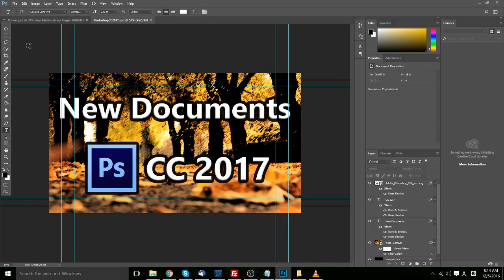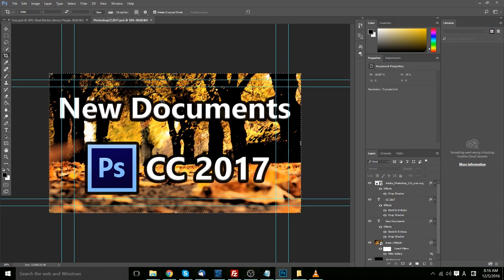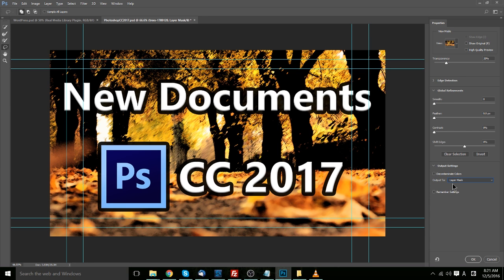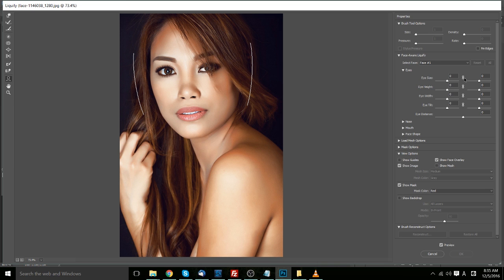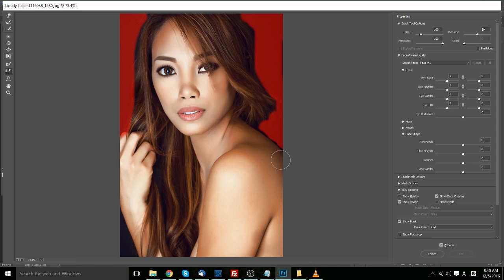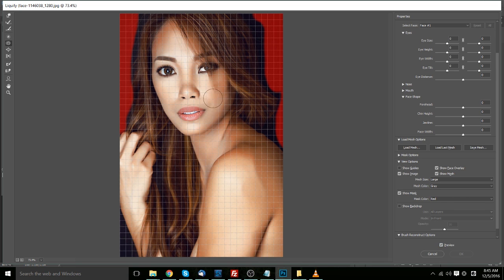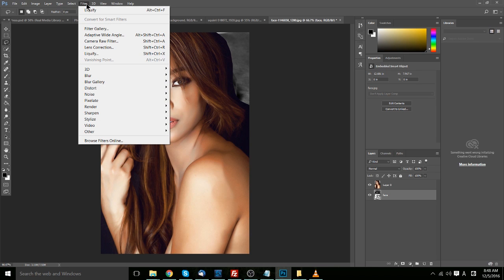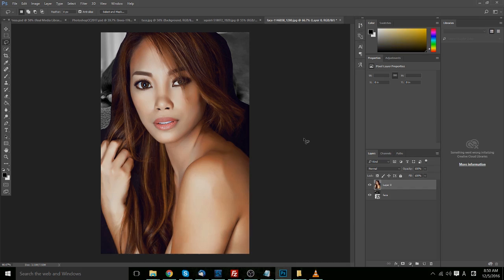Best New Features Review for Photoshop CC 2017